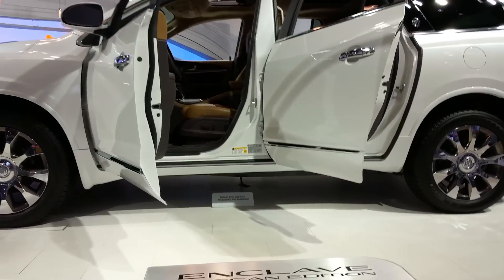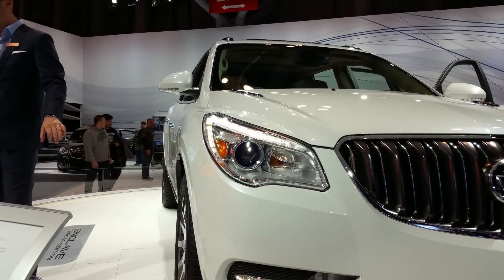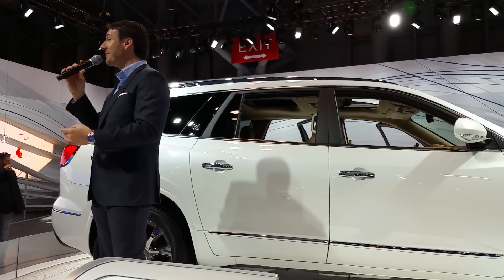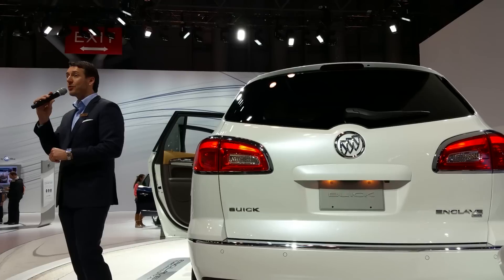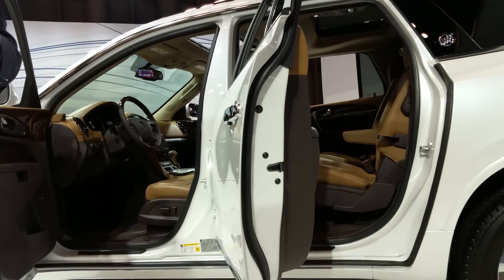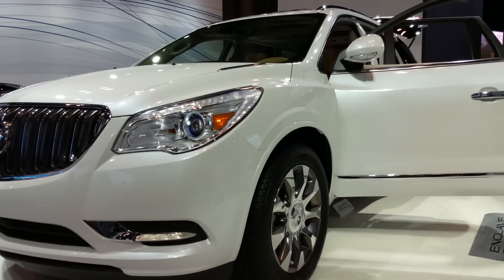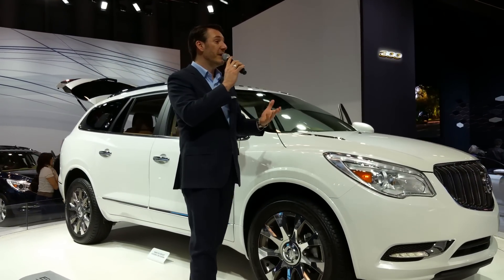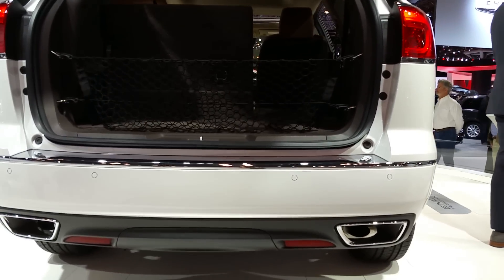2016 Buick Enclave Tuscan Edition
AT the 2015 New York International auto show